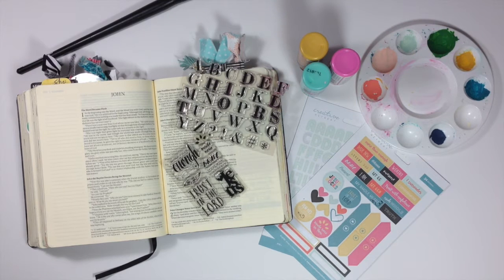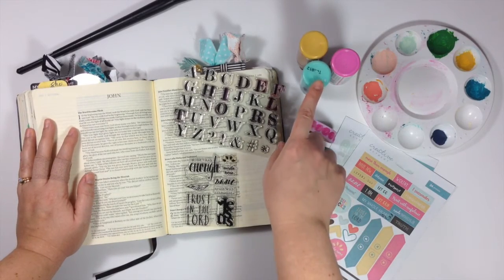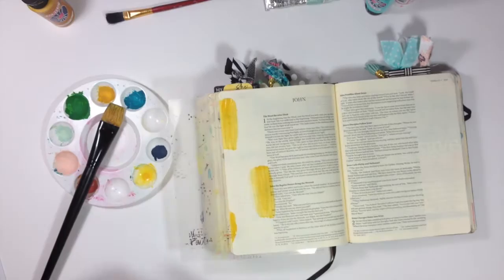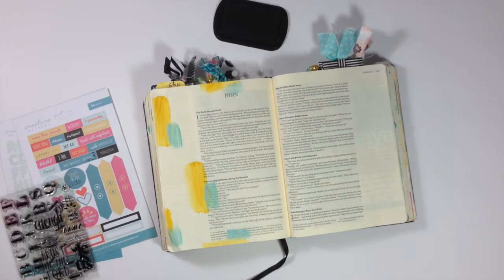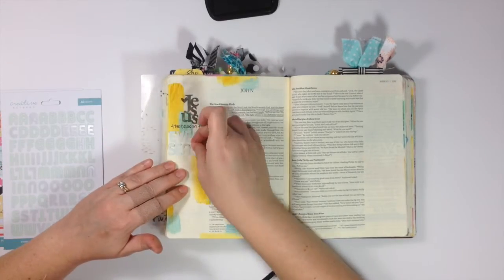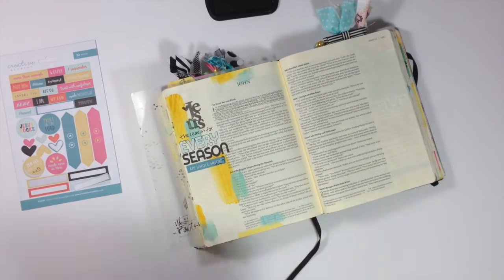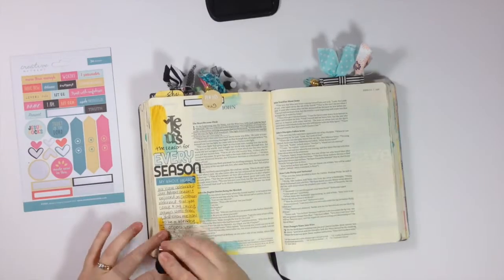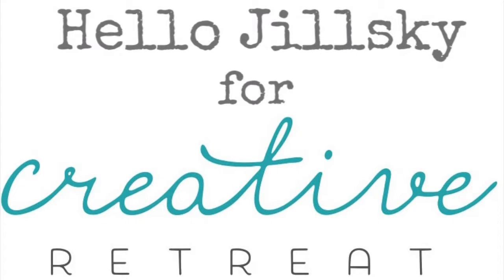CREATIVE RETREAT BIBLE JOURNALING PROCESS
Bible journaling entry created for Creative Retreat using the December Faith Art Box.